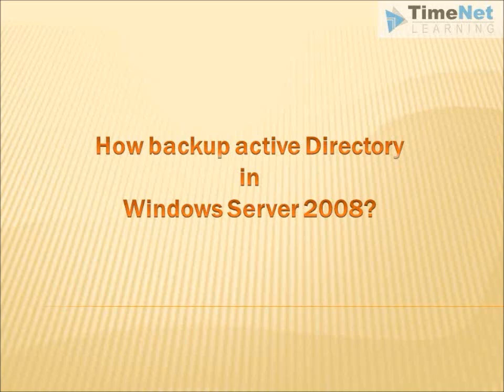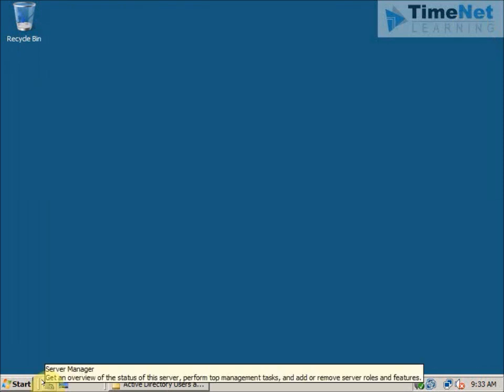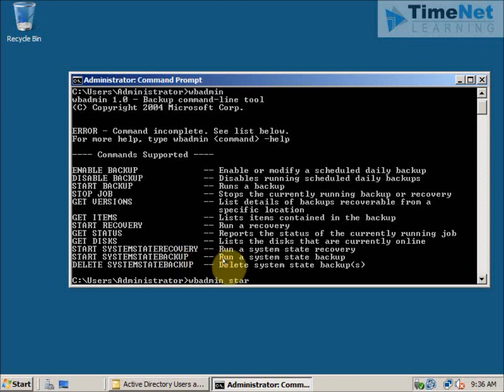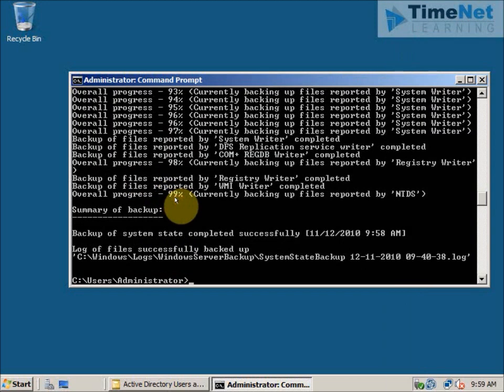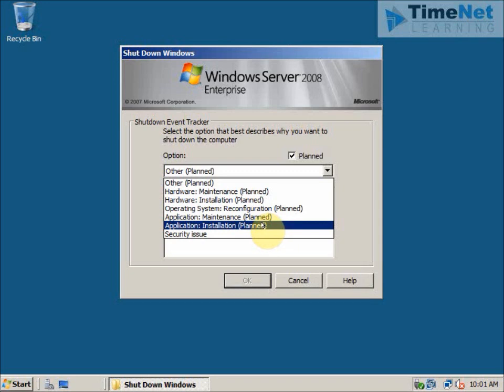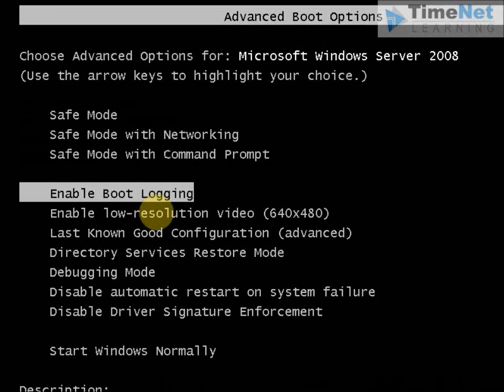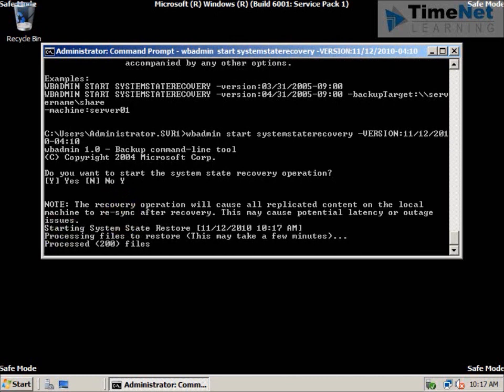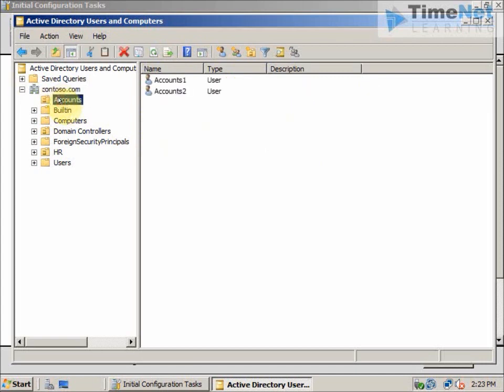How to Backup Active Directory In Windows Server 2008. CpocLab - Live Network Training